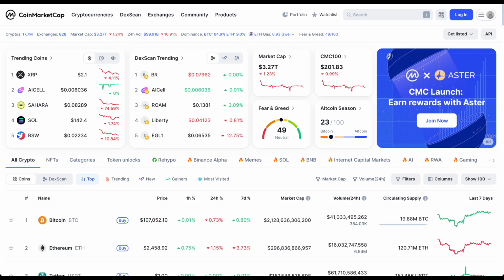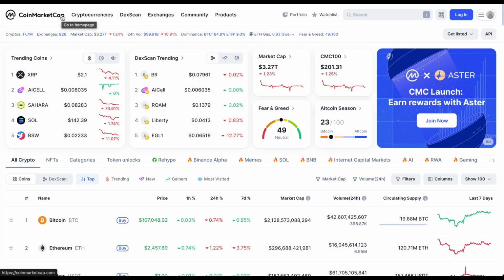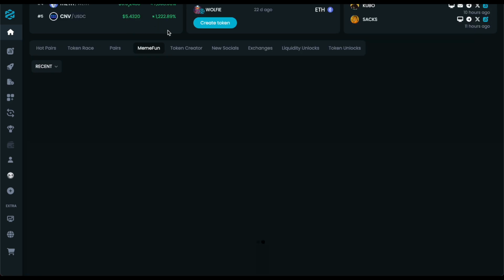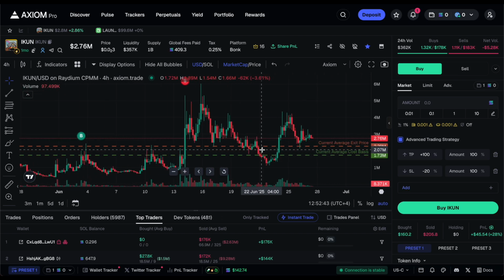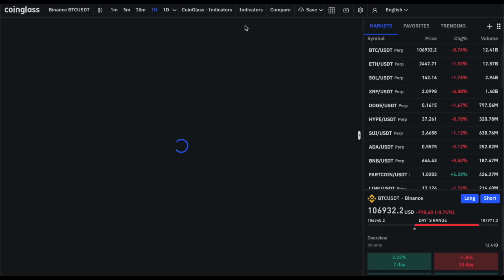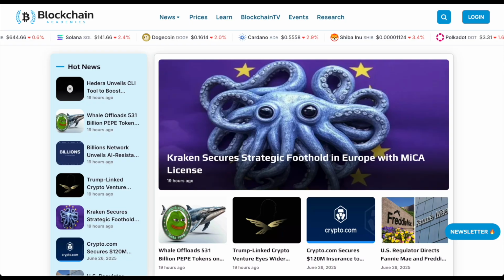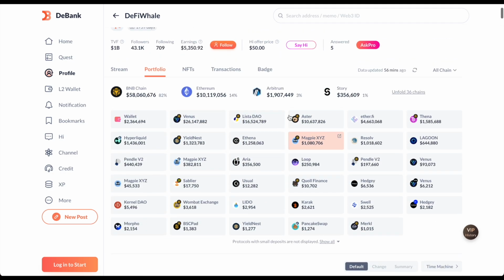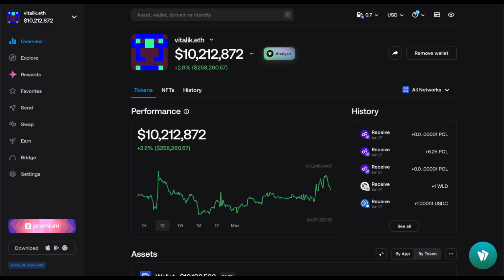Top Crypto Tools 2025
In this video, I break down 5 powerful (and free) tools every crypto trader should use whether you're day trading or just holding long-term. Learn how to spot early trends, analyze charts, avoid rugs, and stay ahead of the game.

🔧 Tools covered: CoinMarketCap, DEXTools, TradingView, CoinGlass & CryptoPanic, Zerion, DeBank, Axiom